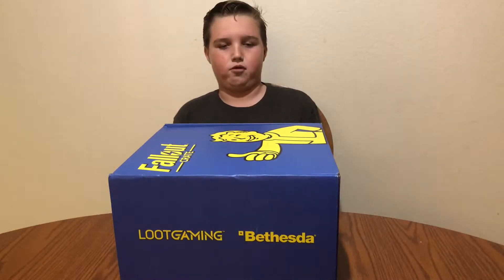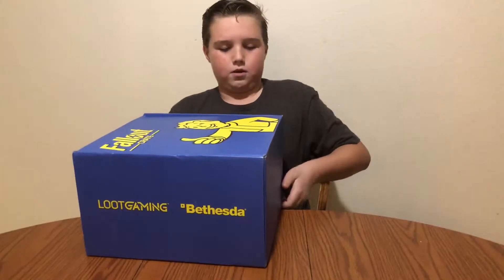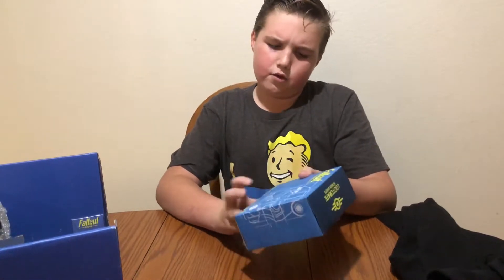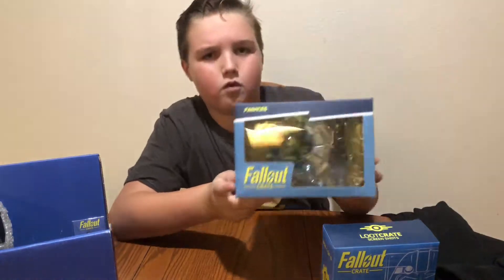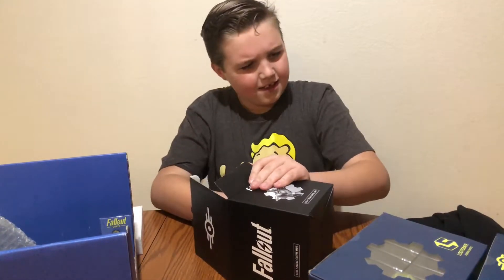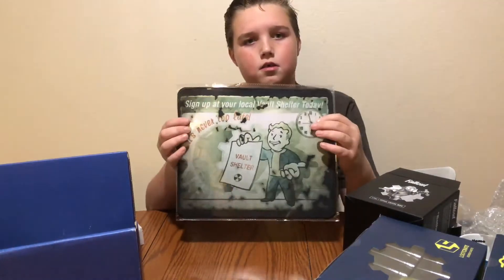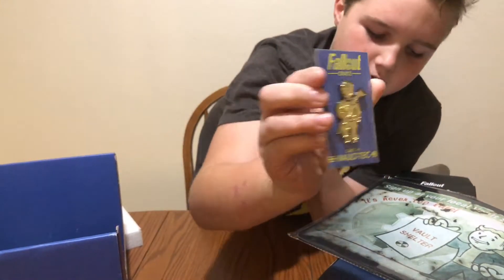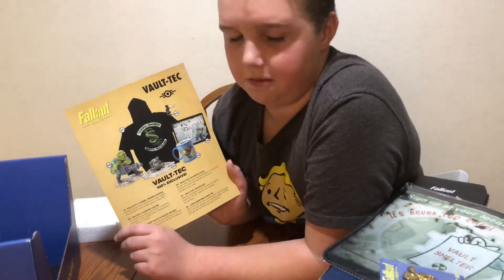Fallout Loot crate Unboxing December 2017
Loot Crate Unboxing